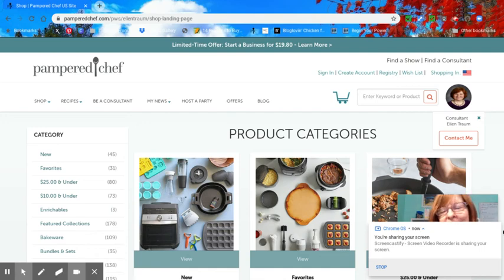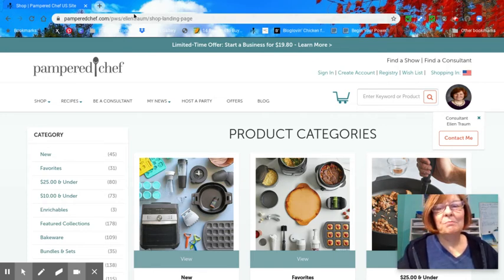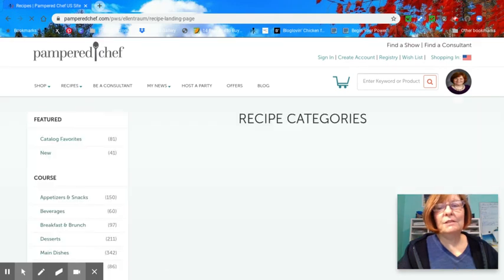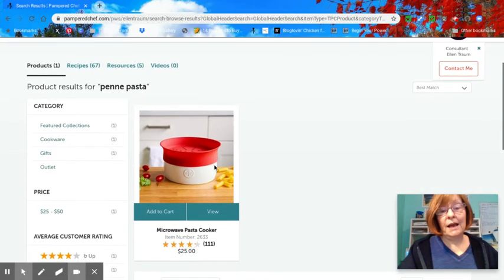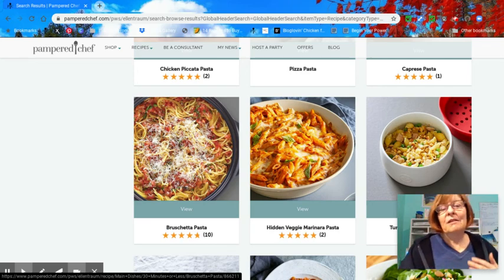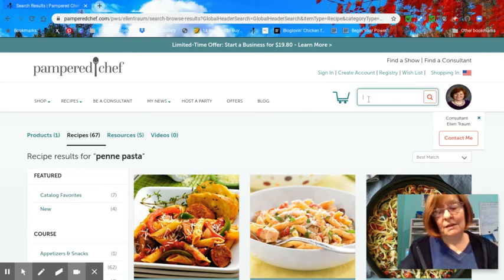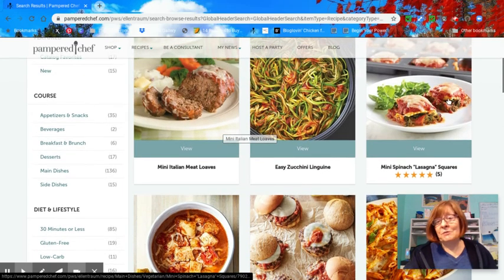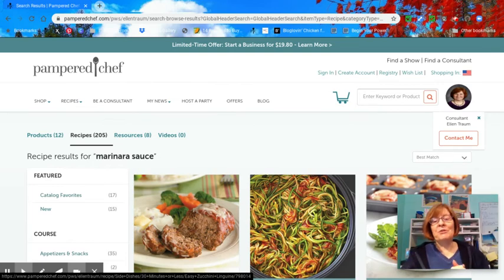How to find recipes on my website. Mar 20, 2020 2:34 PM